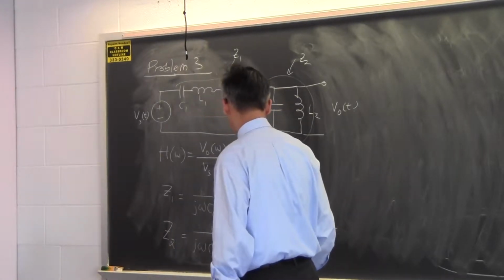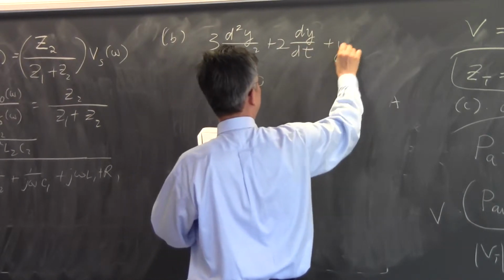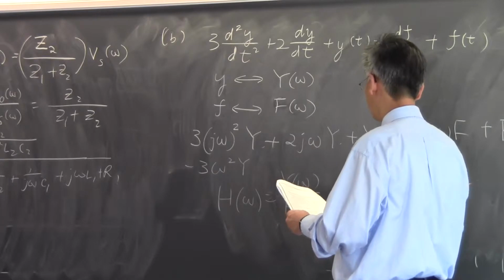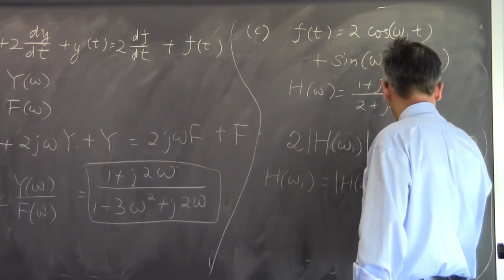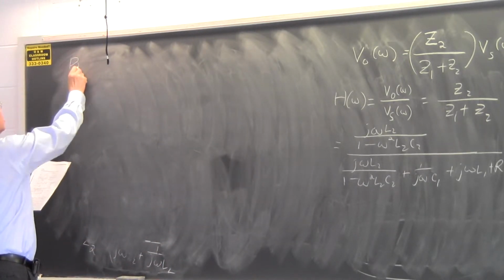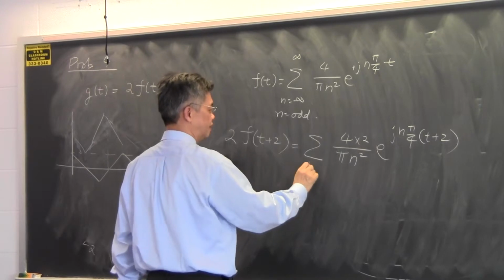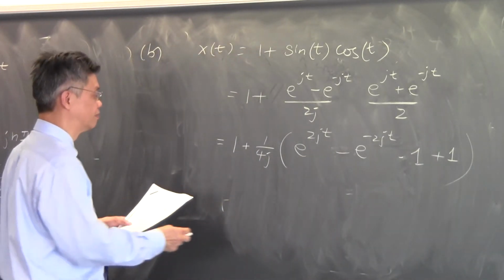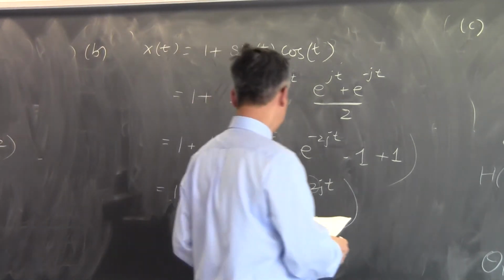UIUC ECE210 L34-1